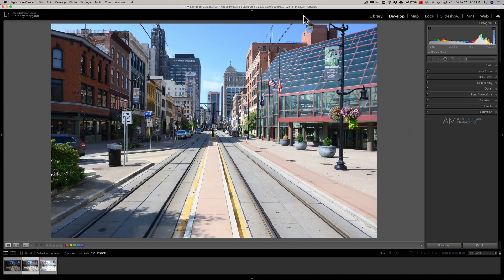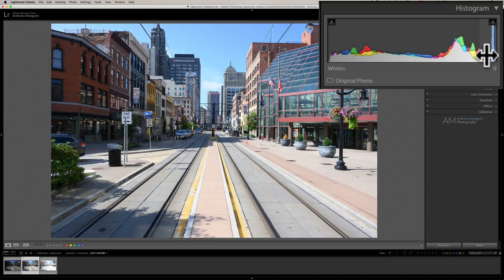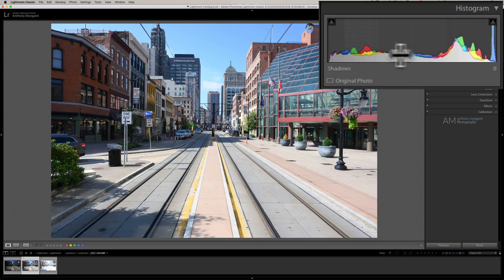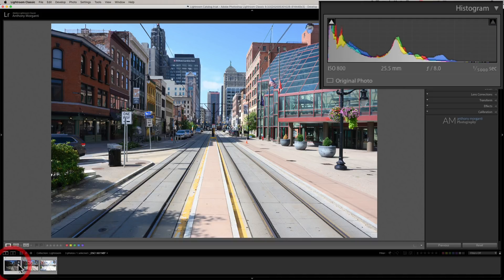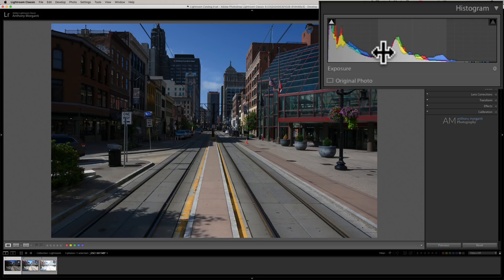EXPOSURE as it Relates to POST PROCESSING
In this tutorial, I talk about exposure and how it relates when you’re post processing your images.

One thing I want to clear up because I muddled it in the video. As far as the histogram is concerned, when the tones are built up to the left, I said that is exposing to the left (ETTL) that isn’t necessarily the case. When you PURPOSELY expose the scene so you’re pushing the histogram to the left from where it began, that is exposing to the left. Same thing if you’re exposing to the right (ETTR). Just because the histogram is mostly showing tones to the left or to the right doesn’t necessarily mean the photographer exposed to the left or right. The scene just might have an abundance of tones in those areas. If a scene has mostly dark tones, the histogram might be built up on the left, if you add exposure you’re pushing the histogram to the right, even if a little bit, you’re actually exposing to the right.

The BEST noise reduction software I've EVER used is Topaz Labs Denoise AI. If you're interested in Denoise AI, click the link below and scroll down to the Denoise section:

AMDISC15